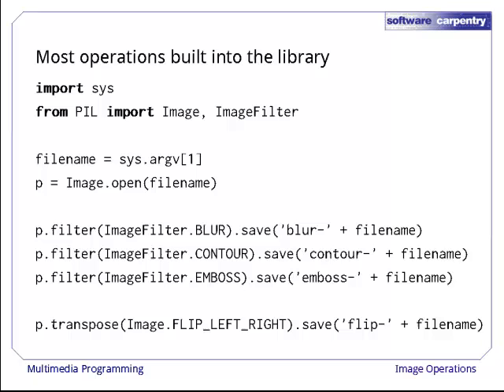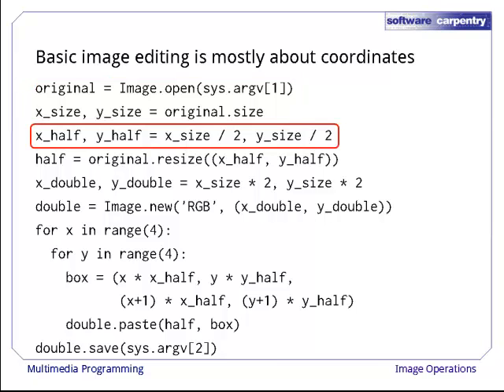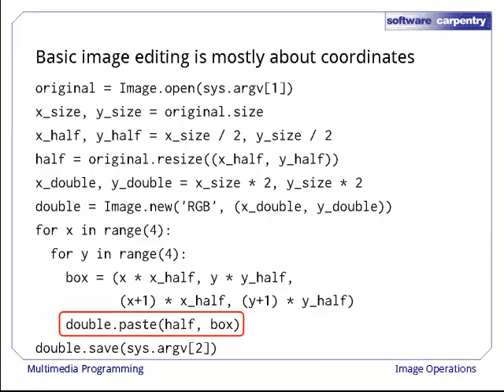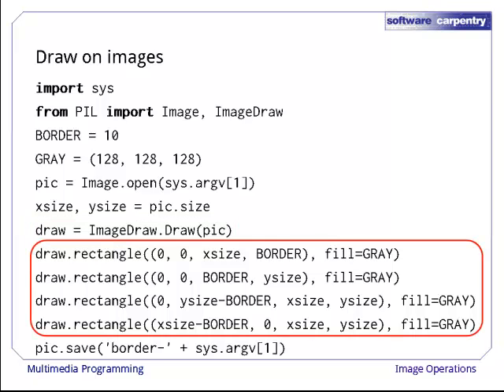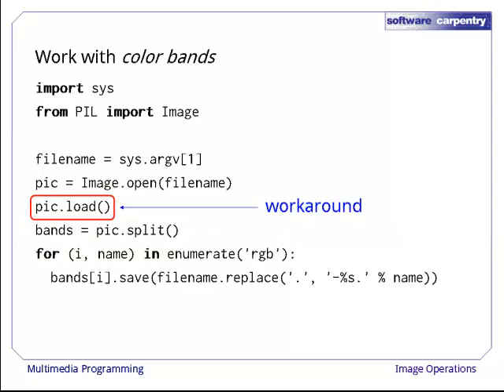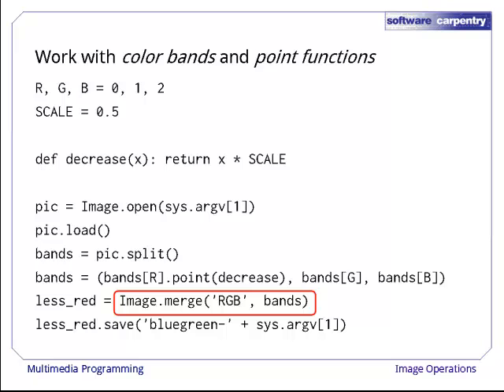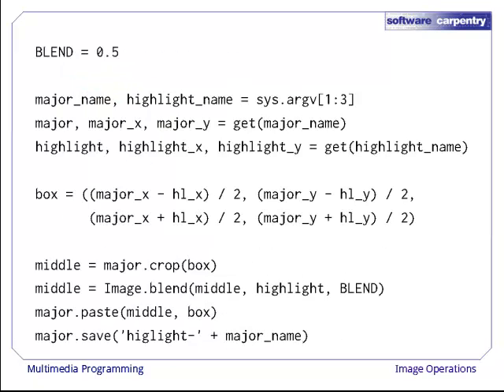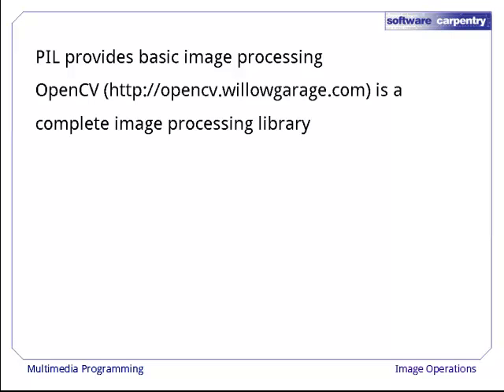Multimedia Programming - Episode 3 - Image Operations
Welcome to the Software Carpentry lecture on multimedia programming. In this episode, we'll have a look at some common image operations.